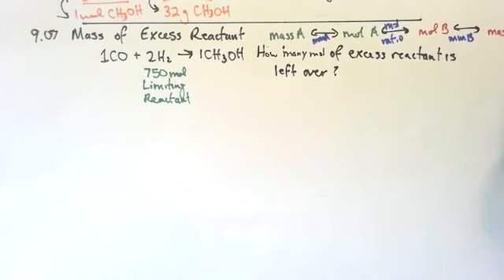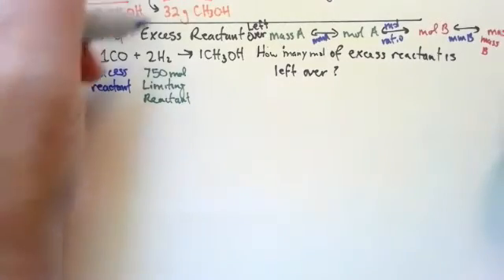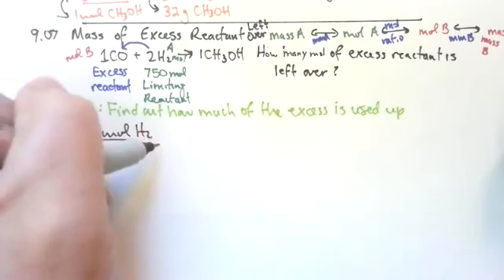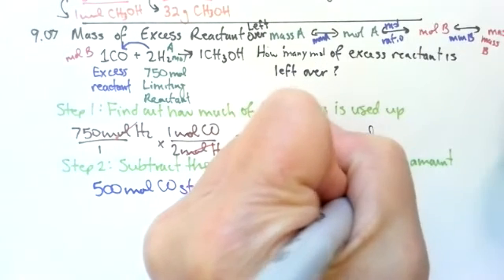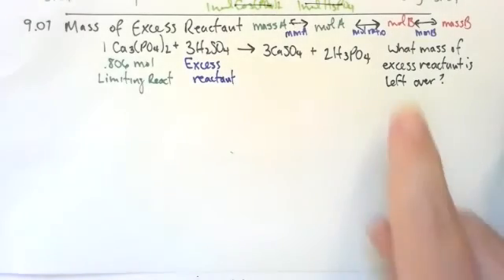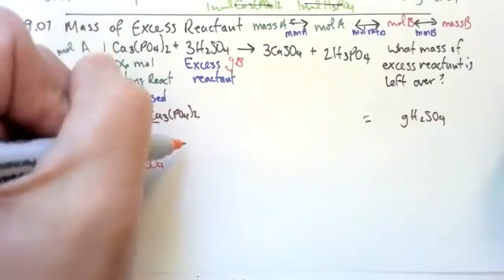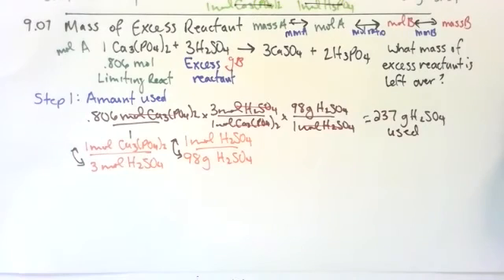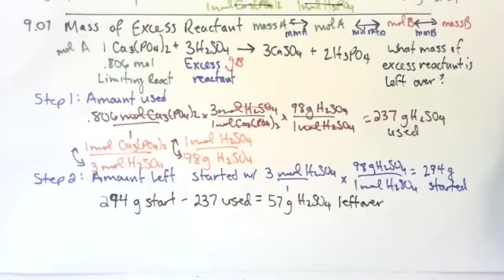CM 9.07 Finding Leftover Excess Reactant